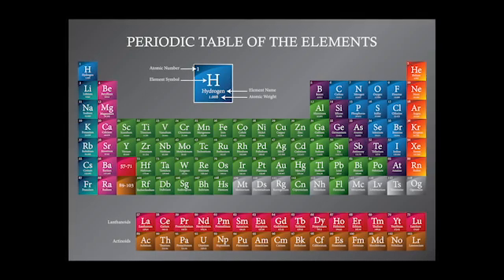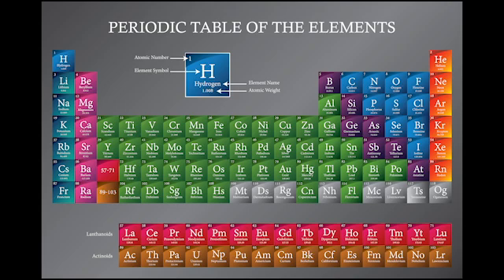1945 Nobel Prize in Physics - Wolfgang Pauli!!!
The 1945 Nobel Prize in Physics was awarded to Wolfgang Pauli for the discovery of the exclusion principle, also called the Pauli Principle.

It helped us really understand a fundamental aspects of the electron cloud and improved upon the Bohr model of the atom. This principle is also what gives the periodic table its shape. It also offered a further, and even deeper understanding of quantum mechanics.